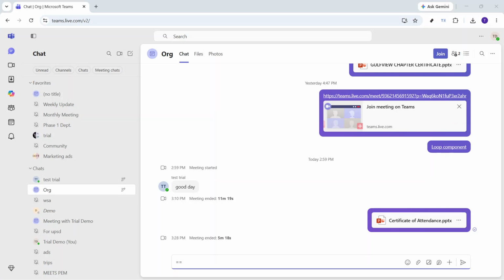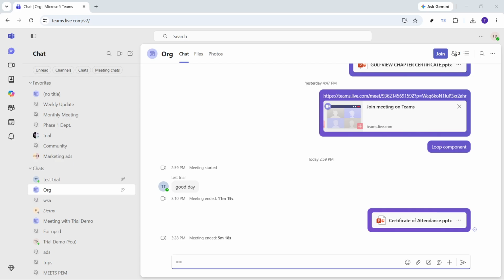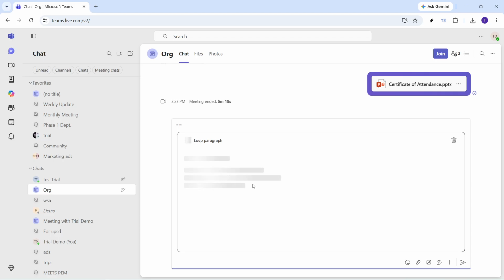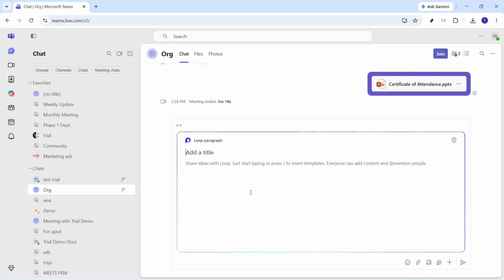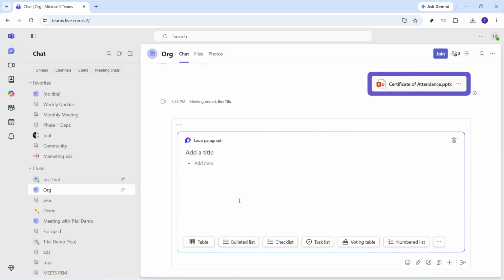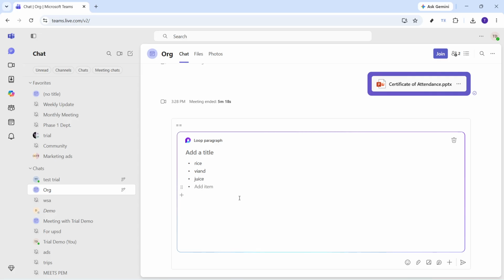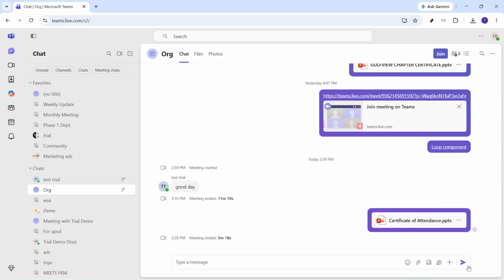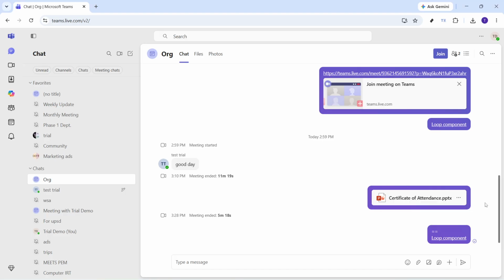How to Use Loop Components in Teams (Step By Step 2026)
How to Use Loop Components in Teams